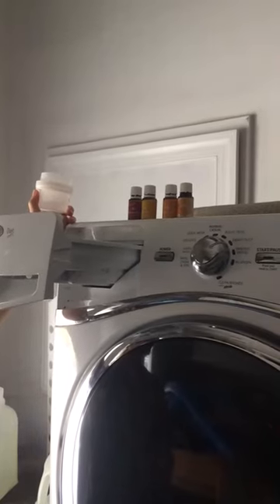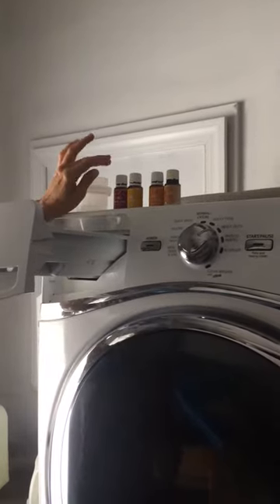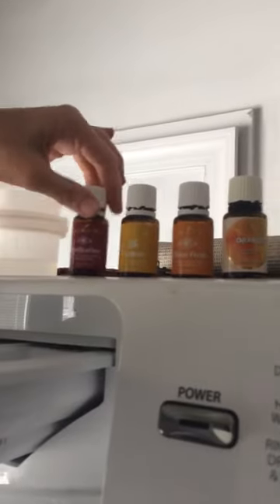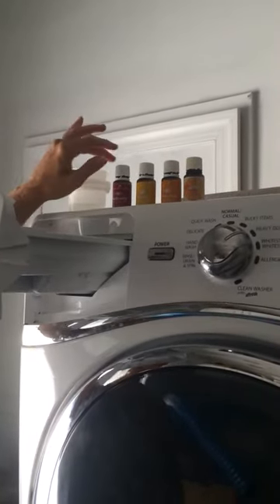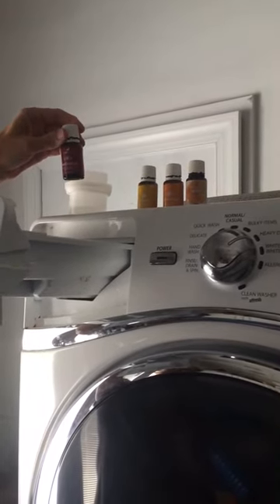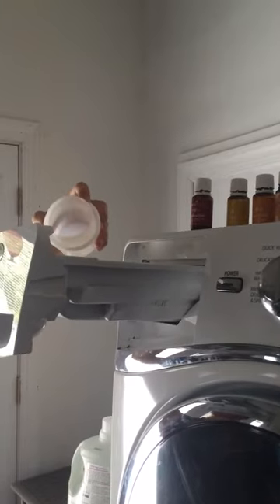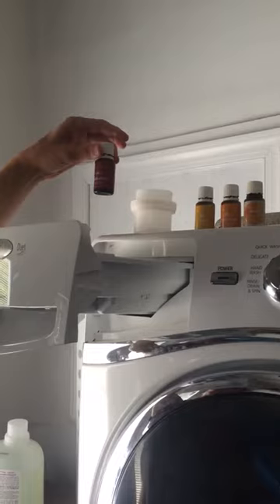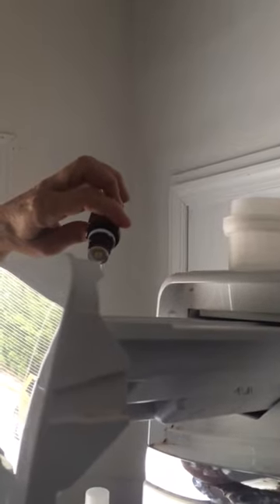Using Essential Oils in Washing Machine.